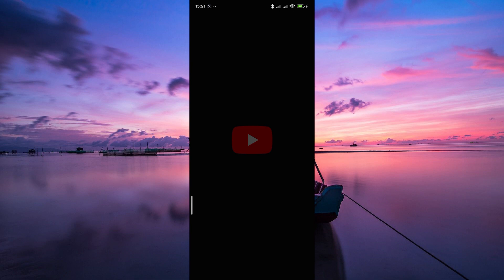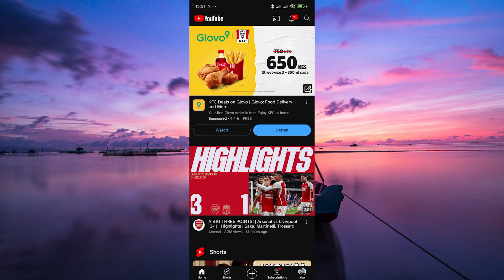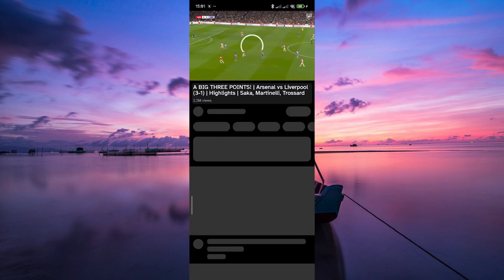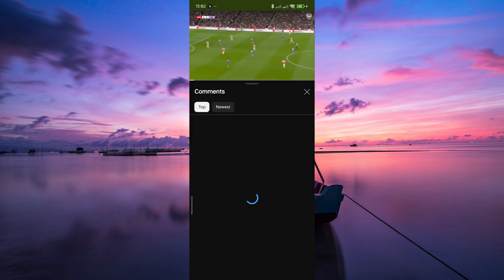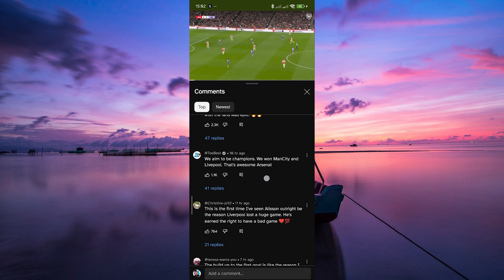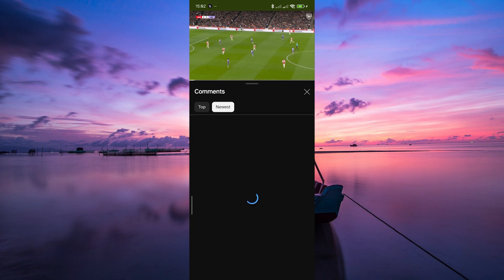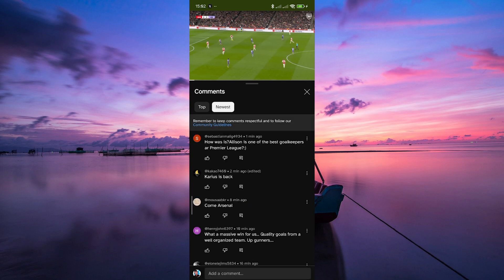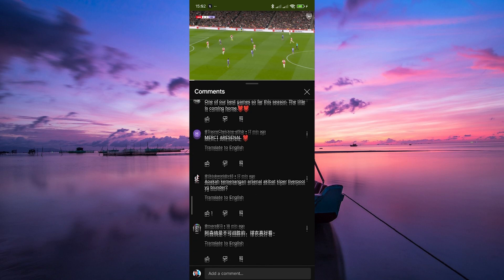How To Sort YouTube Comments by Newest (2025) - Easy Fix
Struggling to find the freshest reactions on your favorite videos? Learn how to sort YouTube comments by newest to instantly surface the latest feedback.

YouTube defaults to showing comments by relevance, which can bury recent discussions. Whether you’re a content creator tracking engagement or a viewer hunting for the latest YouTube comments and using the newest comment filter, this quick guide will help.

➤ sort YouTube comments by newest on desktop
➤ how to view latest YouTube comments on iPhone
➤ filter YouTube comments to show newest on Android app
➤ YouTube Studio newest comment sorting tutorial
➤ change comment order to newest on YouTube website
➤ see the latest comments on YouTube video feed
➤ enable newest comment filter in YouTube mobile app
➤ find newest YouTube comments using comment sort dropdown

Applies to: YouTube website on desktop and YouTube mobile app on Android and iOS.